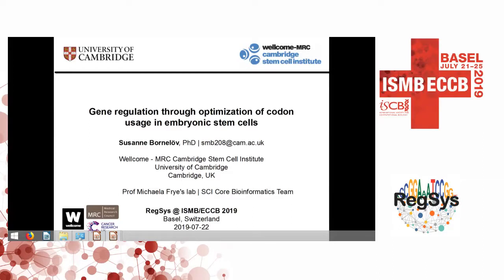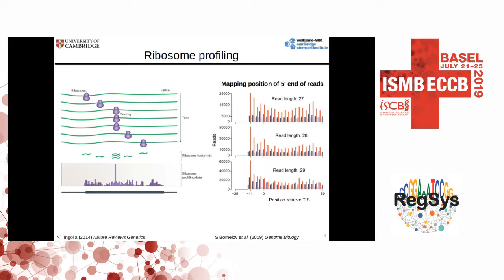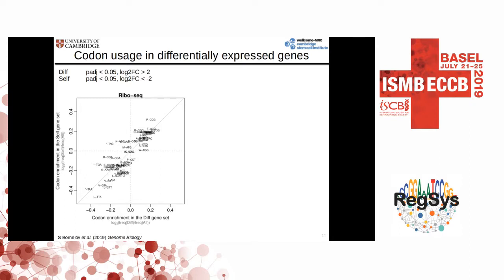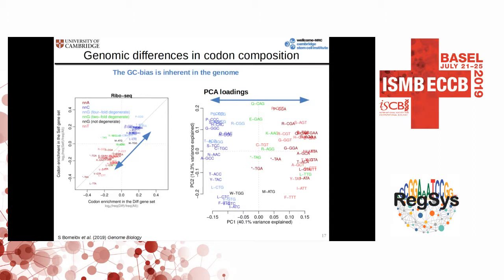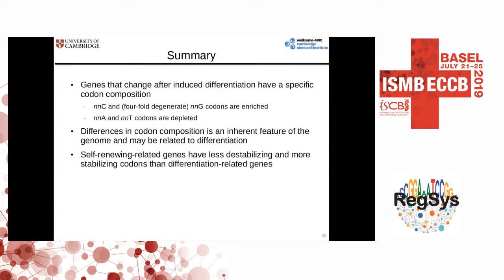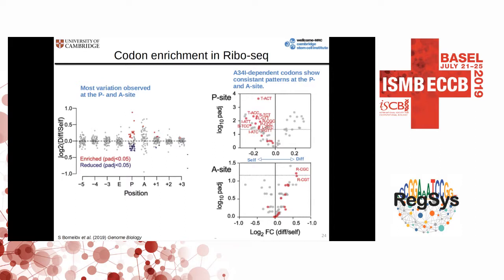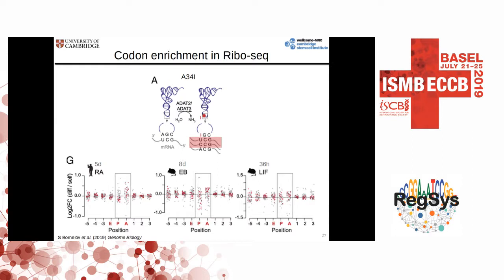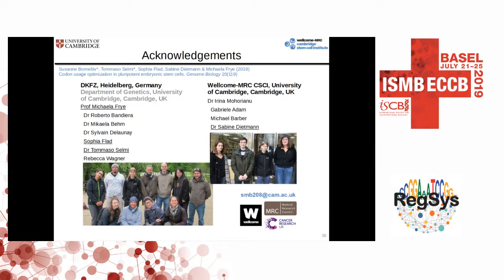Gene regulation through optimization of codon usage... - Susanne Bornelöv - RegSys - ISMB/ECCB 2019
Gene regulation through optimization of codon usage in embryonic stem cells - Susanne Bornelöv - RegSys - ISMB/ECCB 2019